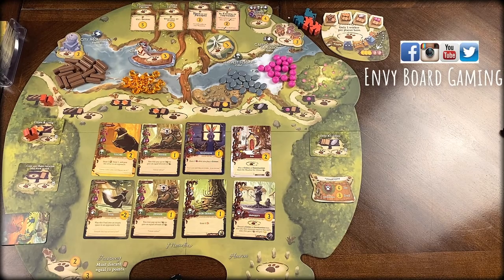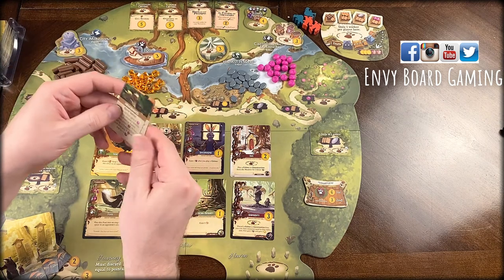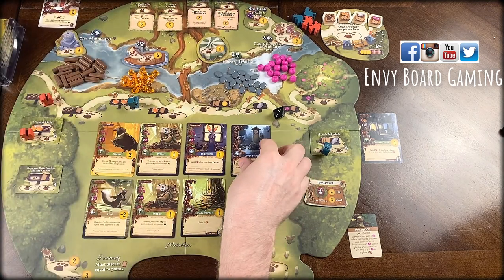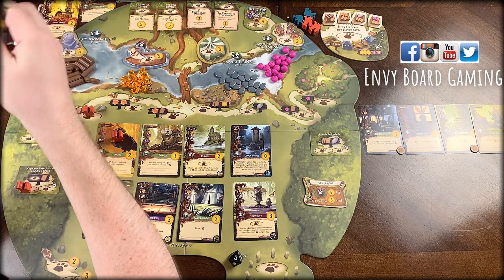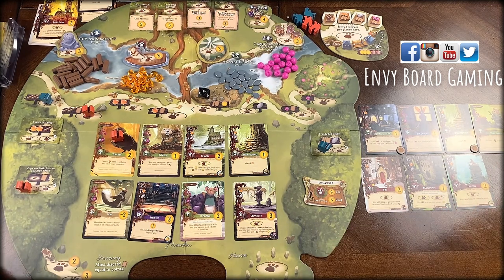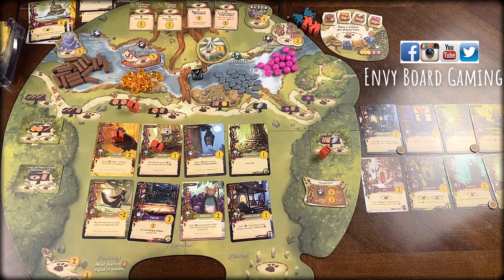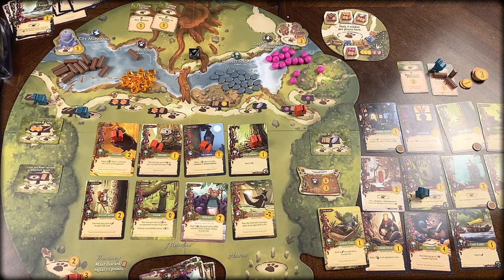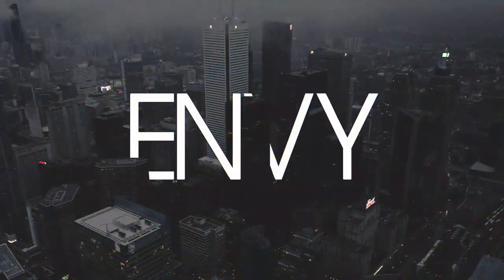Everdell Solo Playthrough with Bellfaire Expansion